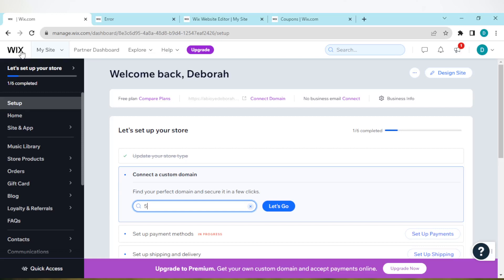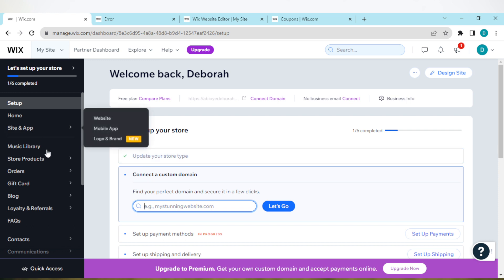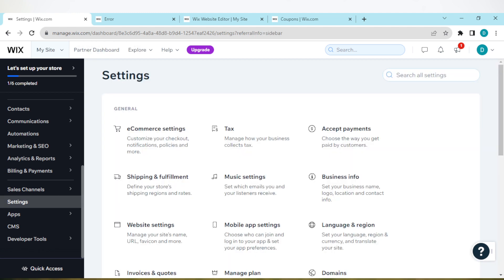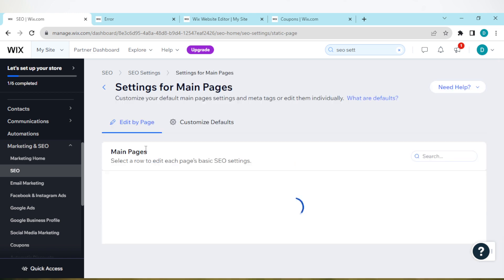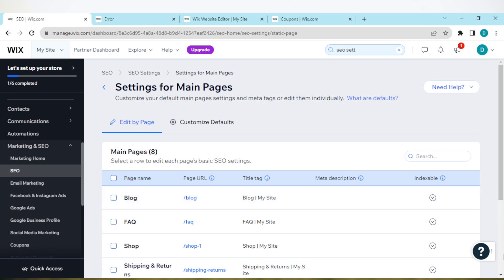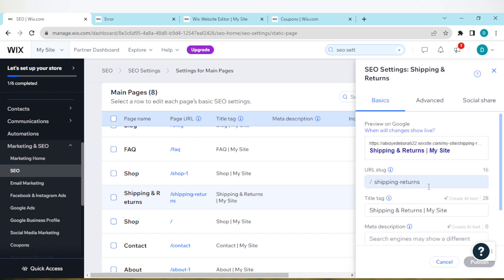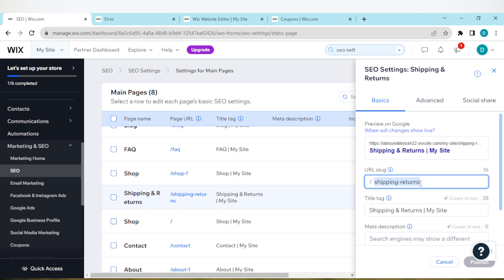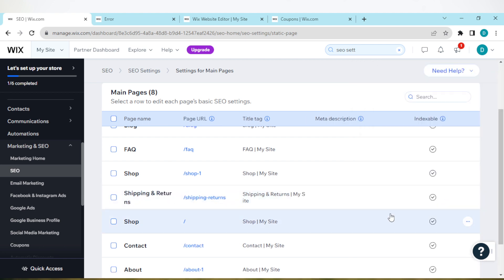How To Change Wix Website URL (Easiest Way)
Today we talk about How To Change Wix Website URL, so stay until the end of the video to see the full explanation.